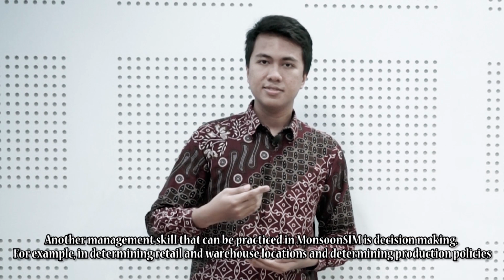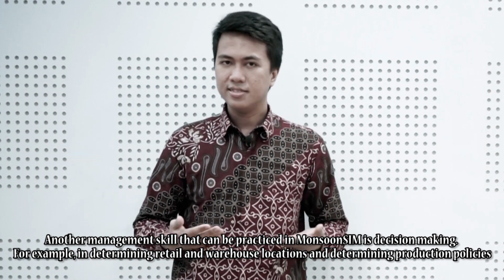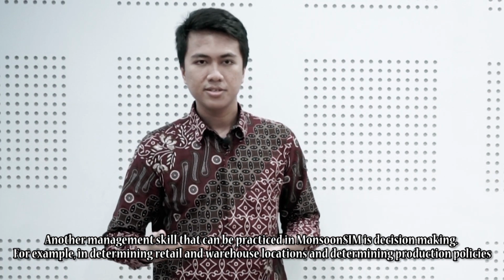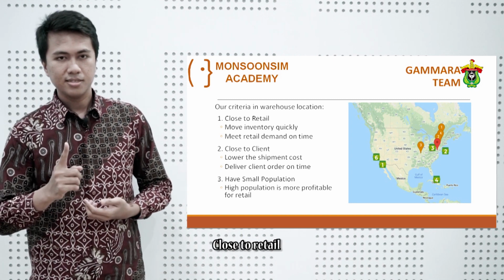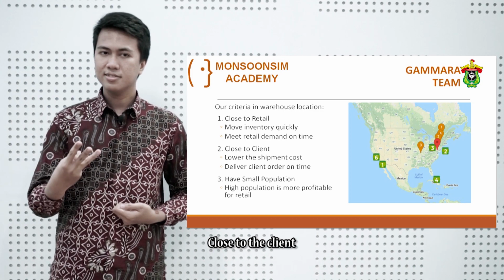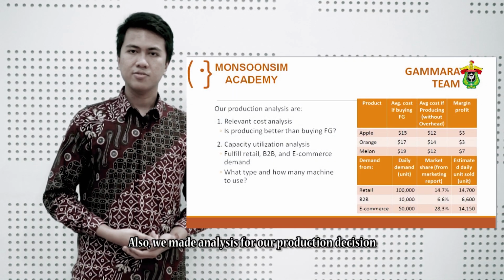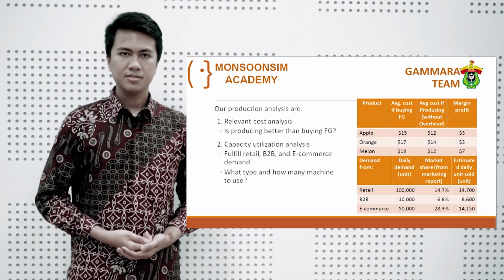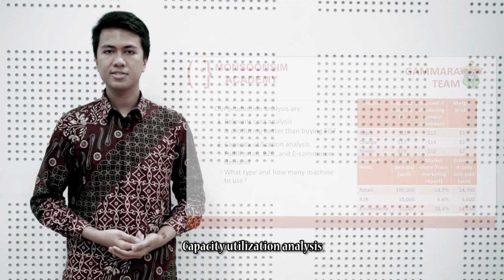[MERMC 2020 PRESENTATION] GAMMARA - FEB Universitas Hasanuddin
Members:
Tariq Hidayatullah Hasan
Naifah Azisah
SUDIRMAN
Garry Alexandre Rantetoding
Daud Renden Rambupadang

 University:
FEB Universitas Hasanuddin